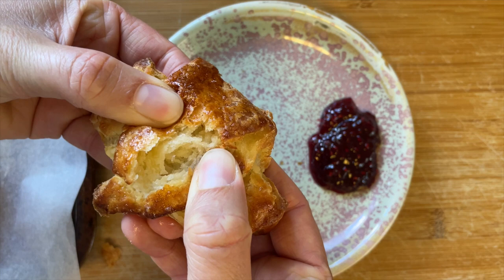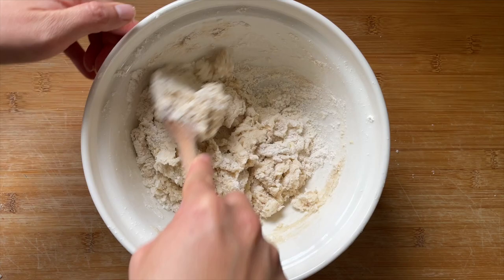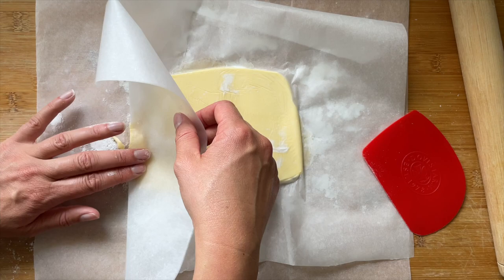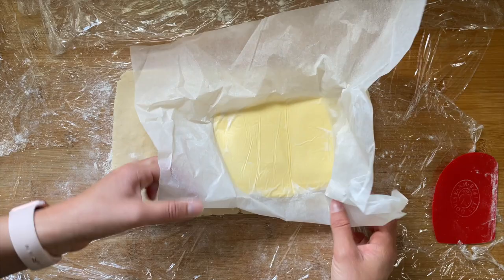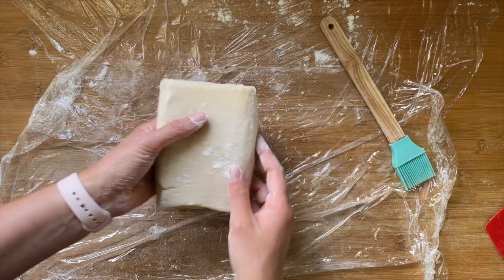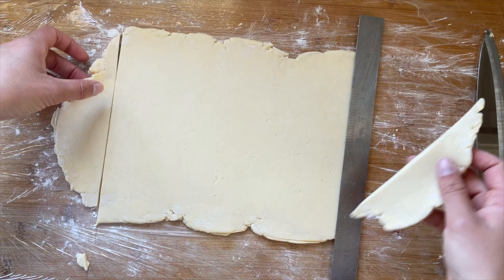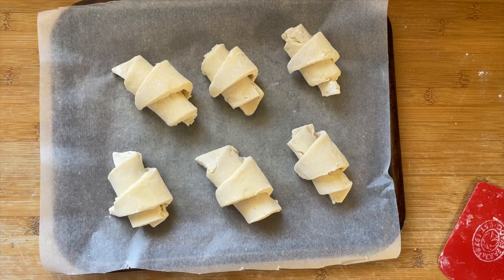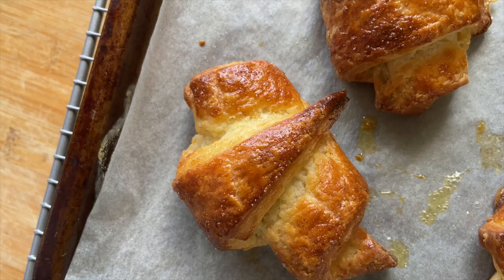Gluten Free Croissants - Step by Step Guide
Ever wants to know how to make gluten free croissants? This video tutorial will show you how to make my gluten free croissant recipe. Flaky, buttery pastries which are perfect for a gluten free breakfast or brunch!

FOOD THERMOMETER (*aff link)

INGREDIENTS:

FOR THE DOUGH:
14g dried quick yeast
120ml milk
50g caster sugar
250g gluten free white bread flour (see notes)
2 tsp xanthan gum
Pinch salt
50g unsalted butter (cold)

FOR THE BUTTER PACKET:
125g unsalted butter (cold)
1-2 tbsp plain gluten free flour

Plus 1 beaten egg

I use Allinson's Easy Bake Yeast (in UK supermarkets' baking aisles) or Dove's Farm Yeast (in the free from aisle).